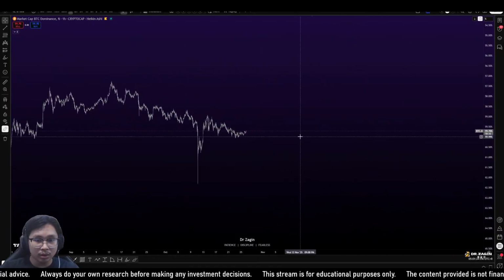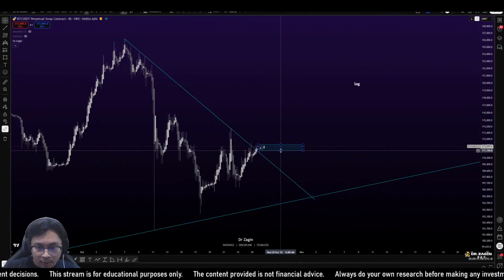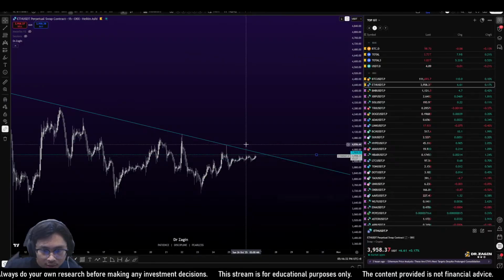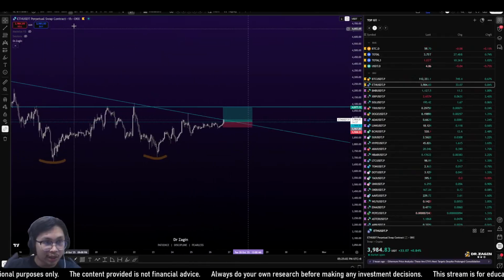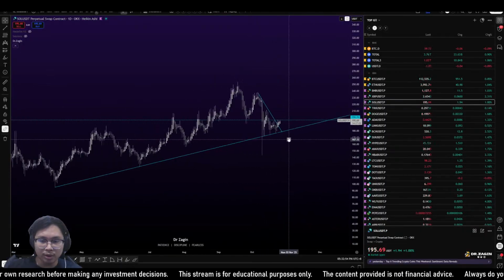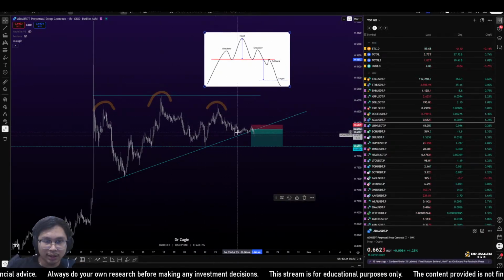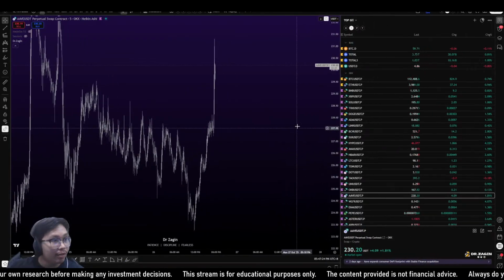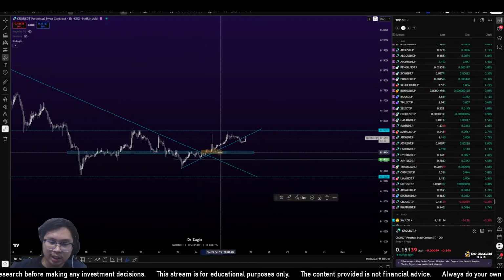Sunday Crypto Technical Charting | Dr Zagin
Any content or advice should not be considered as financial, investment, or legal advice. Always consult with a qualified professional before making any financial decisions or investments. The information provided is based on general knowledge and should not be taken as a substitute for personalized financial guidance tailored to your specific situation and goals. Remember that financial markets and regulations can change, so it's essential to stay informed and seek professional advice when necessary.